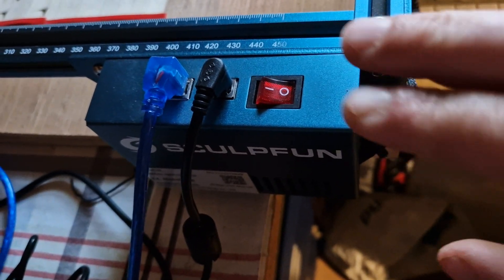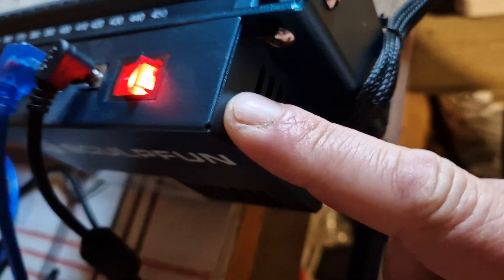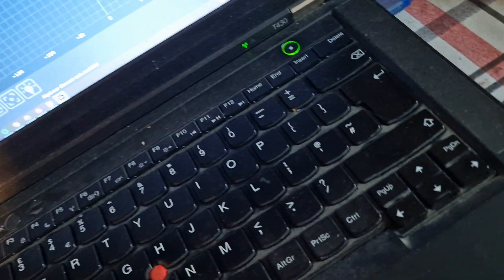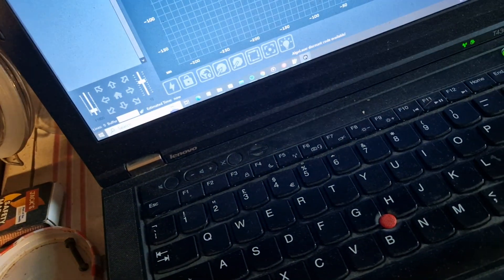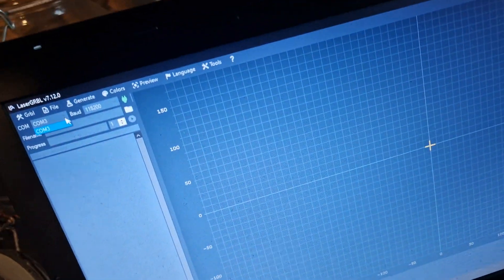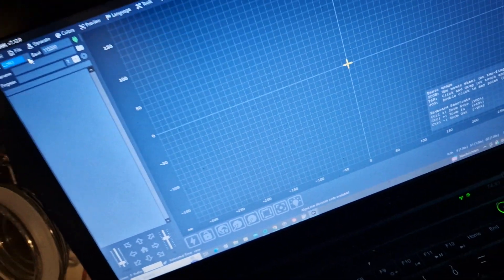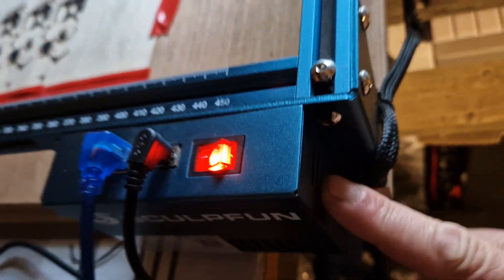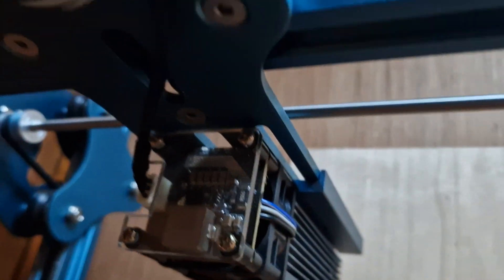s9 sculpfun issue after 5 month very little use